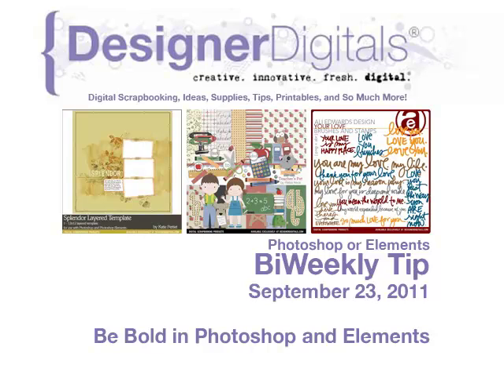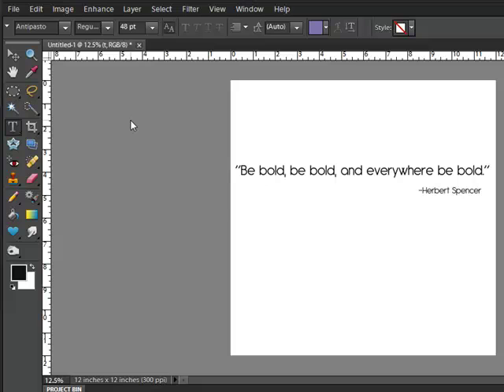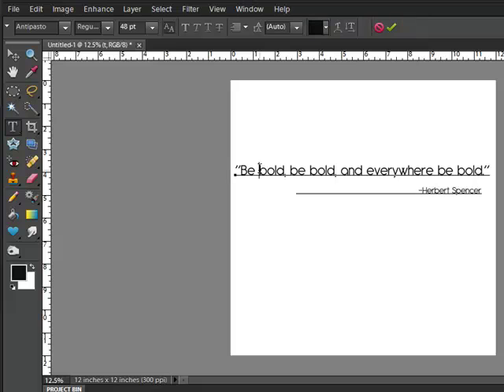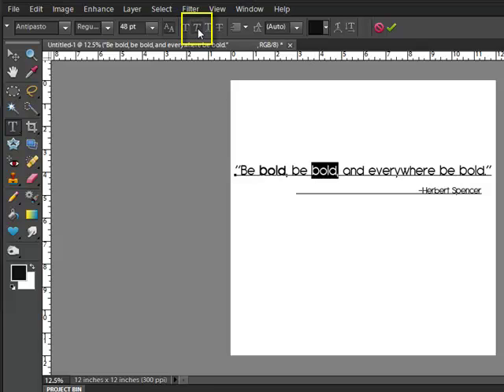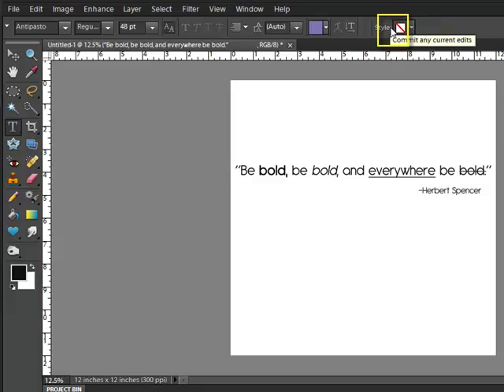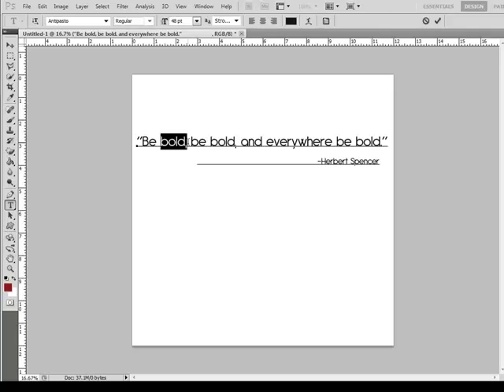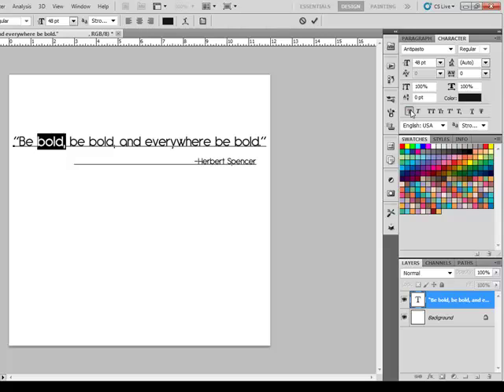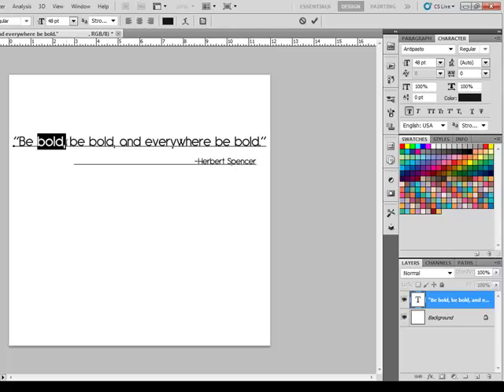Be Bold with Photoshop or PSE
Weekly Adobe Photoshop and/or Photoshop Elements Video how-to from DesignerDigitals. This week: Justifying Text in Photoshop and PSE.